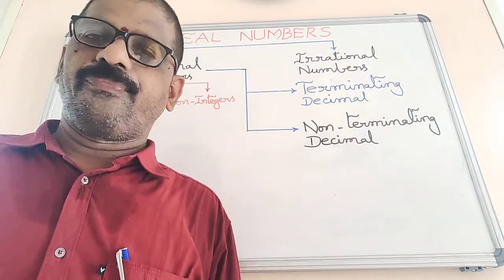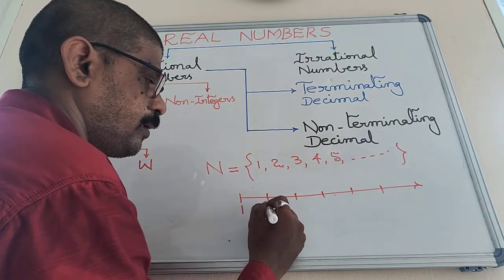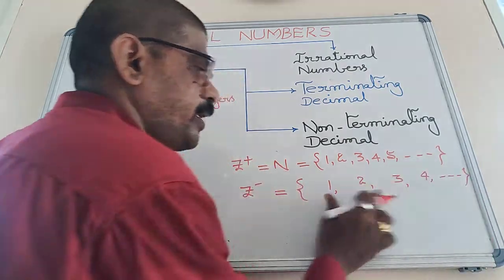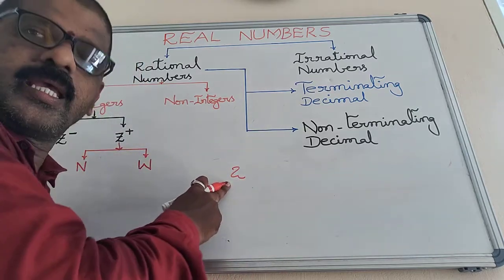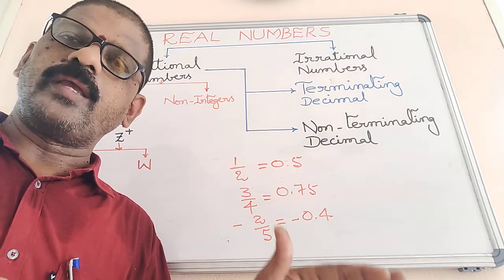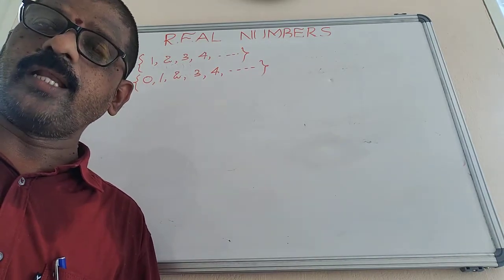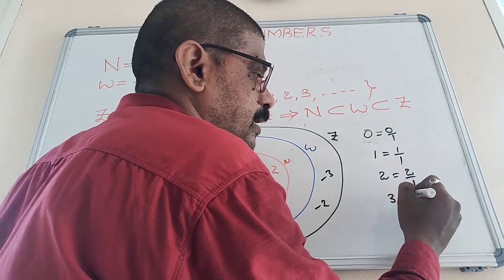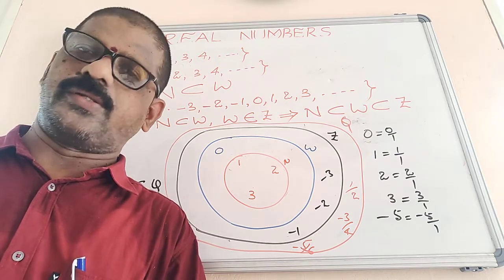REAL NUMBERS Part 1 9th ( D RAVI )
Introduction ( D RAVI )